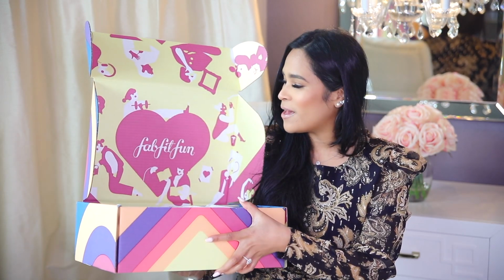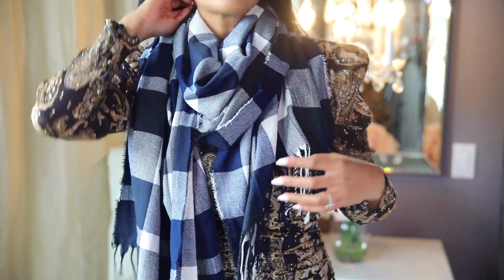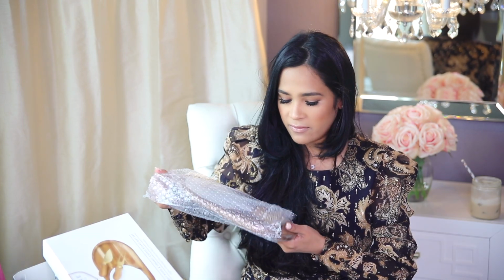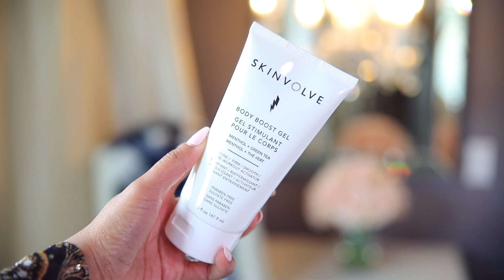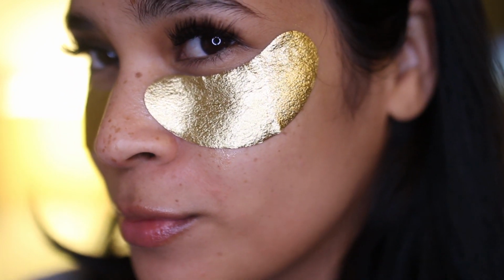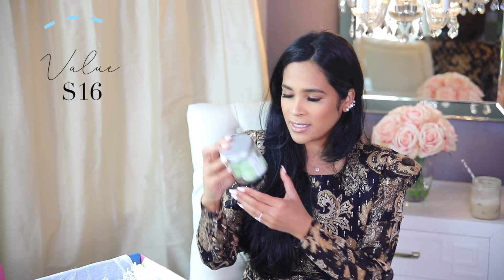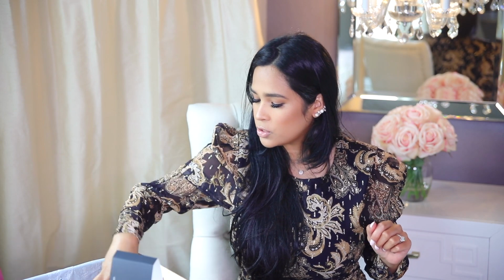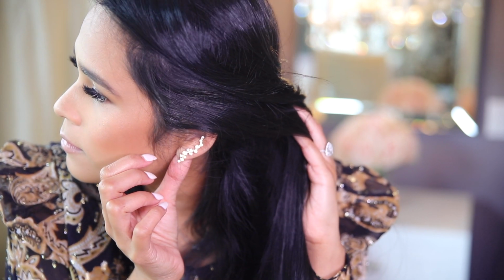NEW! Fall Goodies! 🍁 Fall FabFitFun Box 2019! MissLizHeart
Hi everyone! You can expect to see a Lifestyle videos every, anything from Home Decor to Recipes, Organization, Travel and Tags. On weekdays I  upload Beauty and Fashion Related videos which include Makeup Tutorials, Reviews, GRWM, Night and Morning